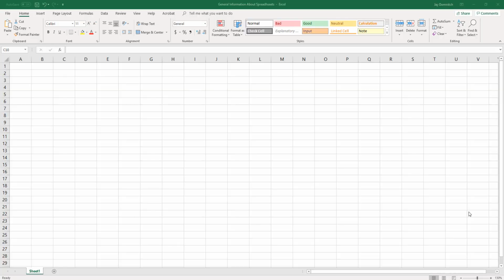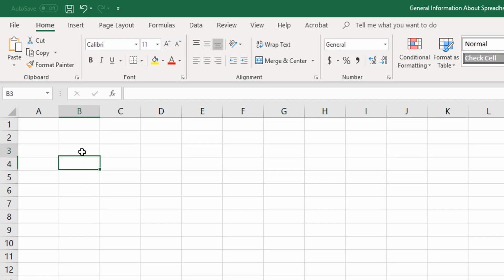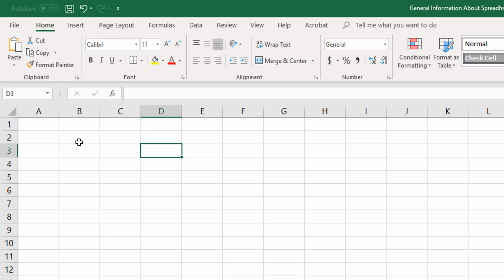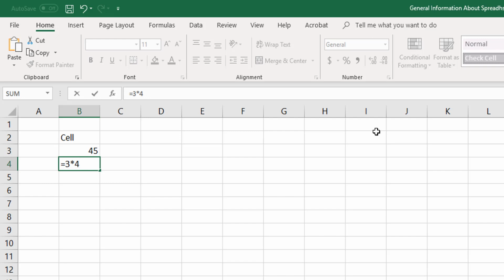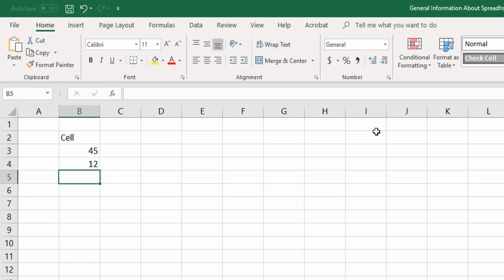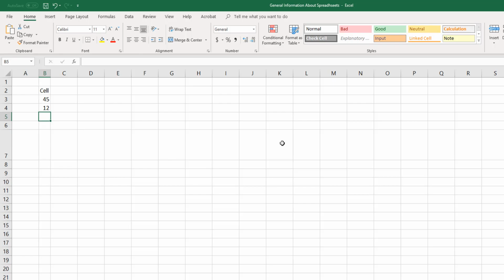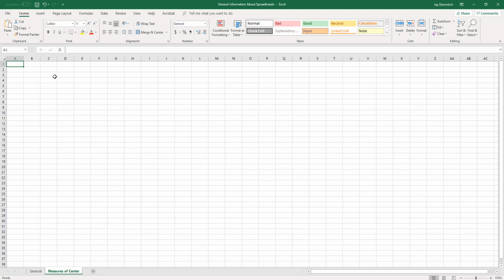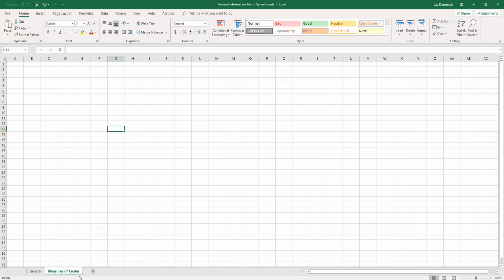Lecture 1 General Stuff for Excel 2016